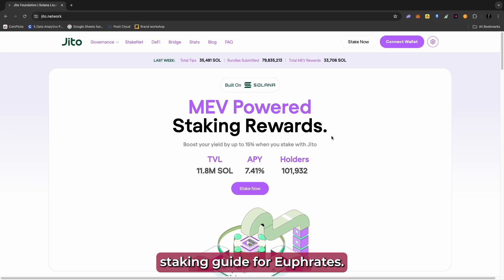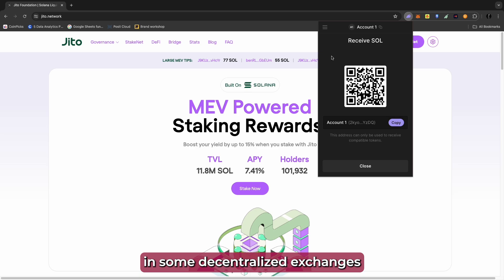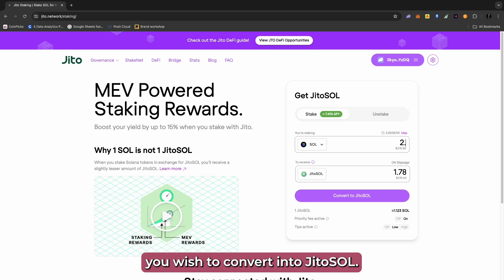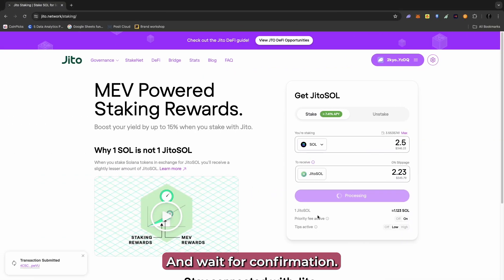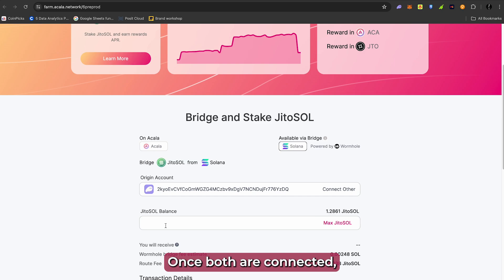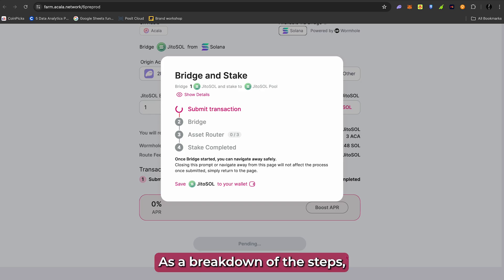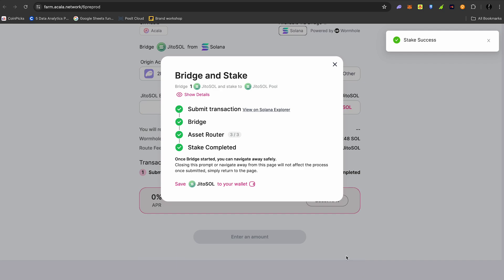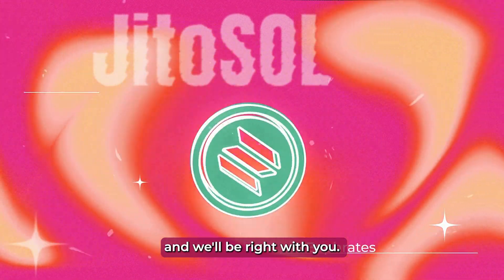JitoSOL Staking Guide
How to obtain and stake JitoSOL on Acala's Euphrates

00:00 Obtain JitoSOL
00:59 Stake JitoSOL
01:24 Breakdown of Batch Transaction
01:50 View Staked Amount